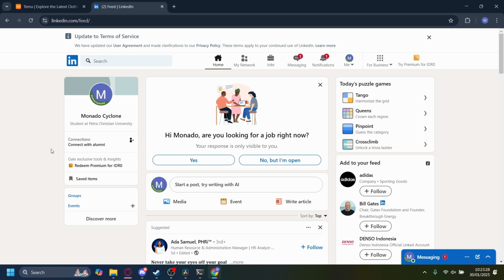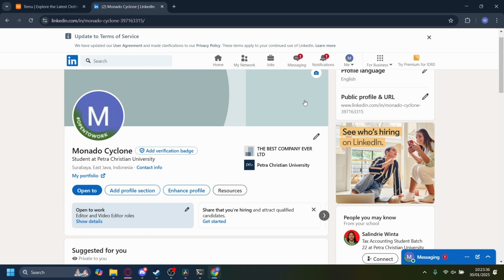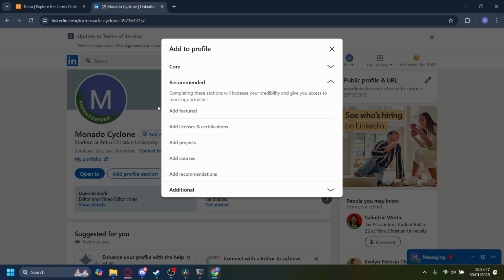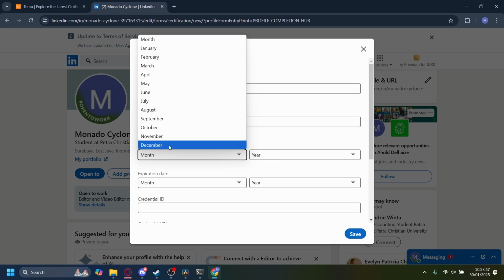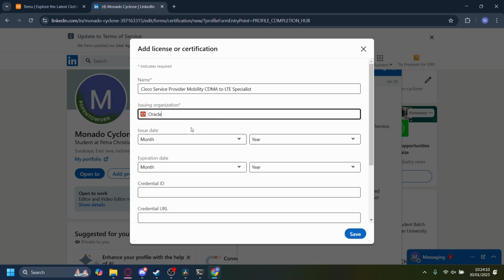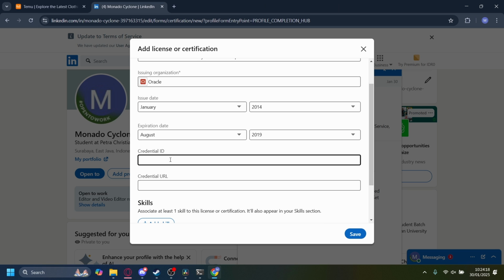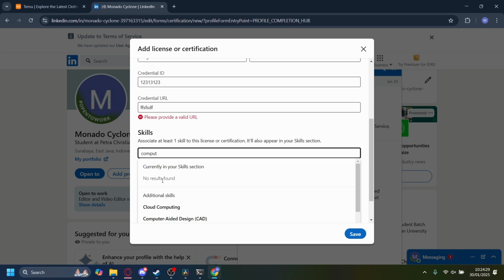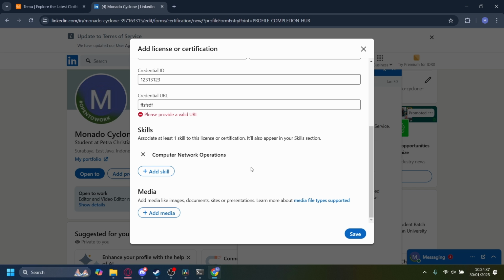How To Add Certificates To LinkedIn Profile 2025 🔒 | Step-by-Step Guide 📑